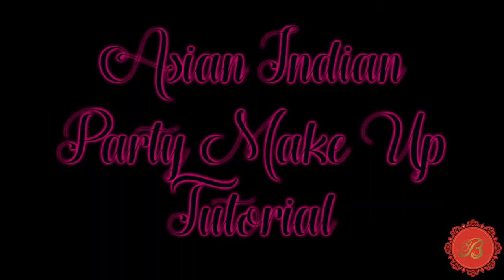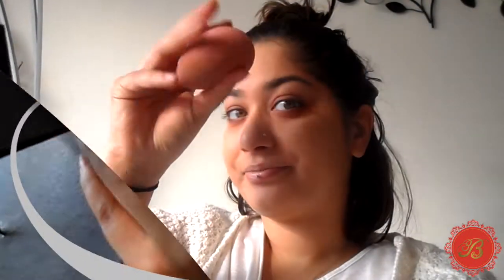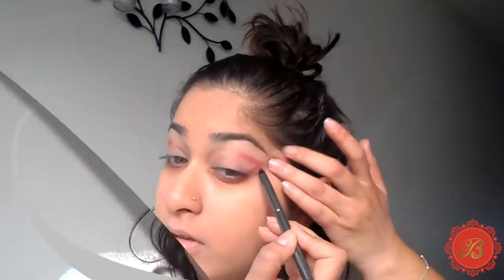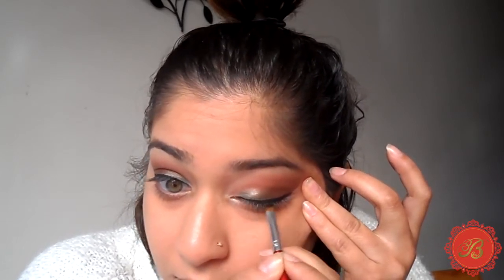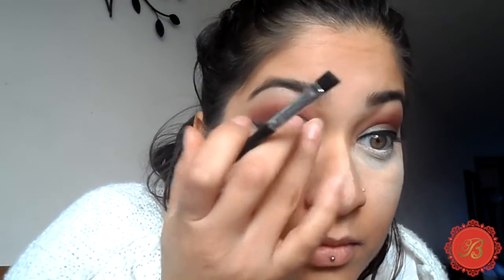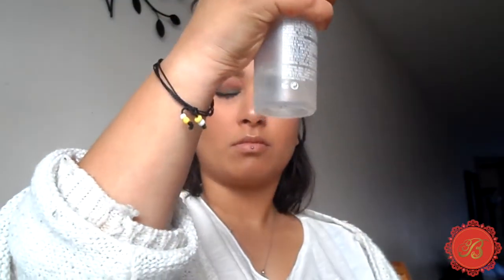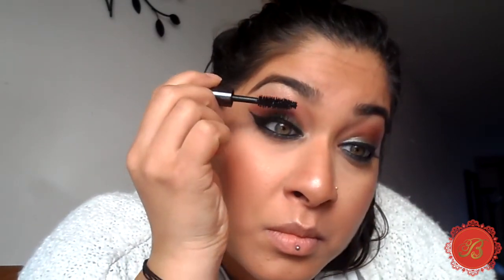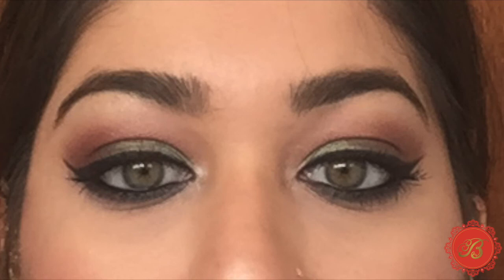Indian Asian Party Make Up Tutorial - MUA Biliie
Hi lovelies! Here is my tutorial on Indian/Asian party make up; I’ve made a list on the brushes and products used. Please let me know if you need any further information 

FACE
• Revlon Photo Ready Prime & Anti Shine
• Urban Decay Naked Skin (shade 4.5)
• LA Girl Pro Conceal HD – Orange

HIGHLIGHT & CONTOUR
• Sleek Face Form Contour
• Mac Mineralize Blush – Love Joy
• New Cid I-Glow Mini – Sirocco
• Laura Gellar Baked Body Frosting – Tahitian Glow

EYES
• Maybelline Color Tattoo – Barely Beige
• Mac Ombre Palette 05 – Red (or any red shade you can find)
• Sleek I-Divine – Original (Greens)
• Estee Lauder Pure Colour Eyeshadow – 13 Pale Moon
• Urban Decay Gwen Stefani Palette – Serious
• Barry M Dazzle Dust – 47 Deep Copper
• Maybelline Eye Studio Lasting Drama Gel Liner – Black
• Urban Decay Pervasion Mascara
• Freedom Pro HD Brow Palette – Fair/Medium

LIPS
• Markwins International – Pink
• Estee Lauder Pure Colour Lasting Shimmer – 16 Candy
• Kiko Smart Lipstick – 932

BRUSHES
• Beauty Blender – Pink & Black
• Morphe Brushes – G6, G27, M439, Candy Apple Red Set,
• Spectrum – A18
• Real Techniques – Deluxe Crease brush, Base Shadow Brush
• Mac – 150
• Vital Radiance – Eyeshadow Brush

Please check out my previous videos, including how to cover up piercings using liquid latex!